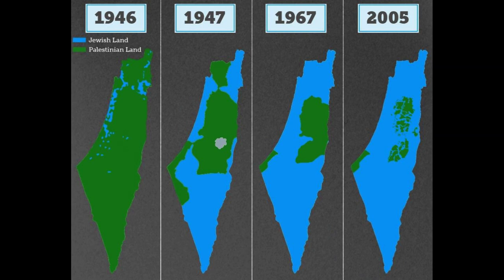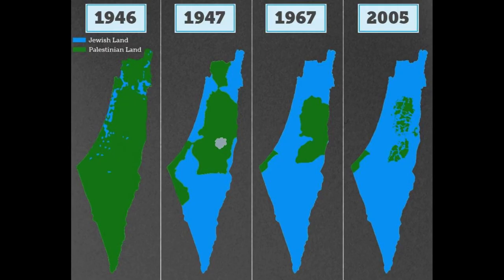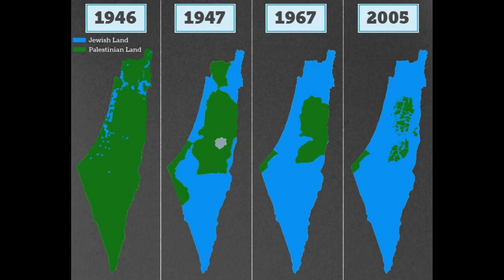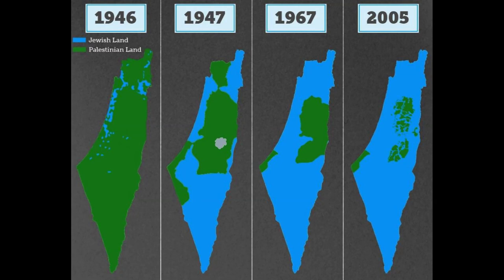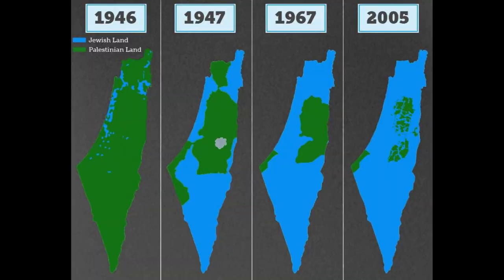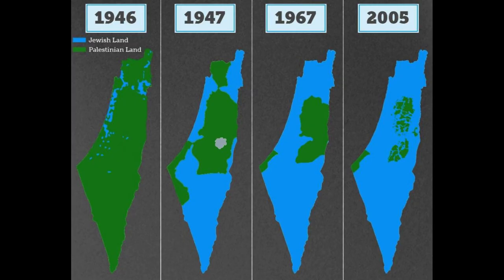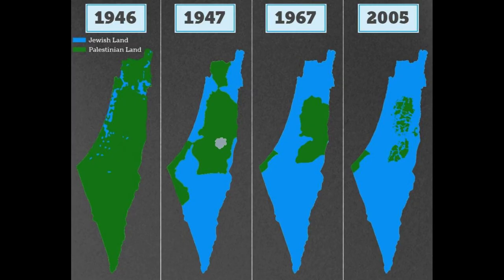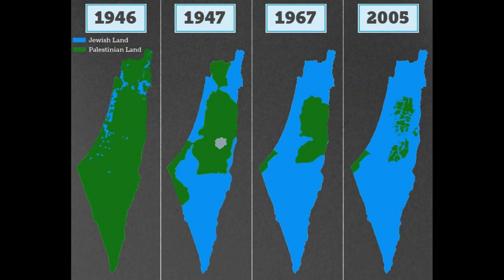THE PALESTINIAN STRUGGLE FROM NAKBA TO OCCUPATION